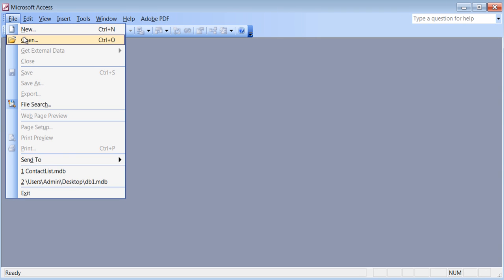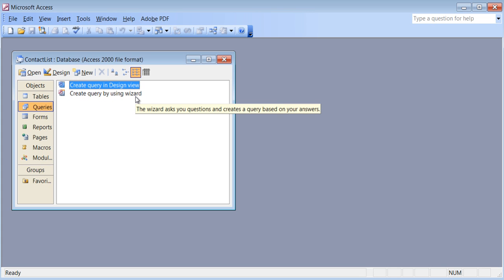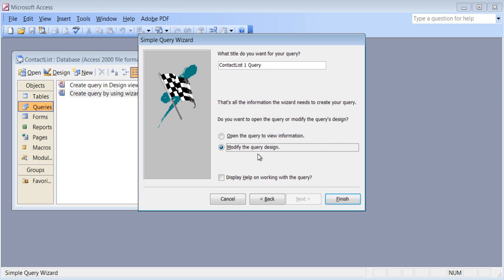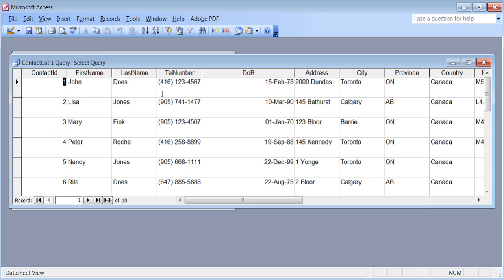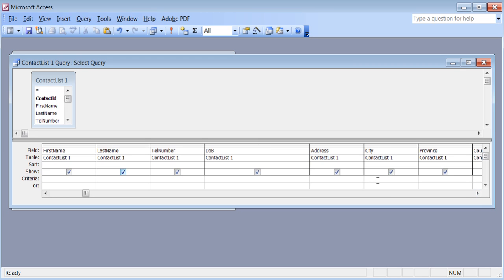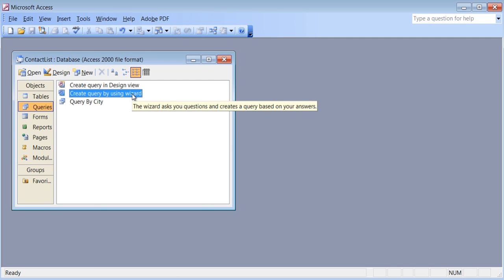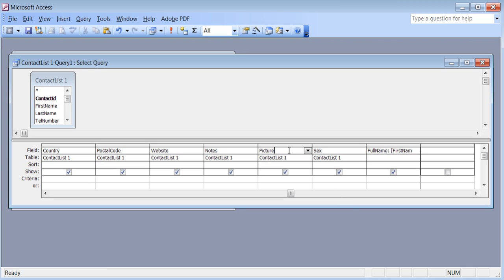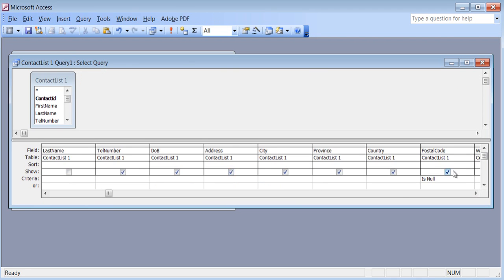Microsoft Access 2003 pt 3 (Query)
Learn to create Queries.